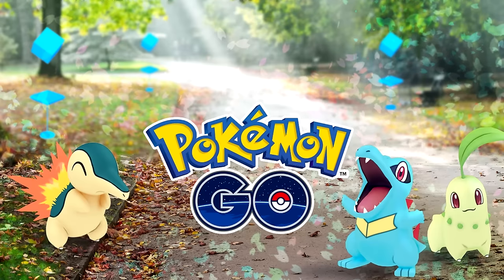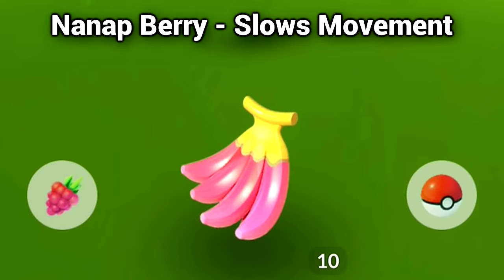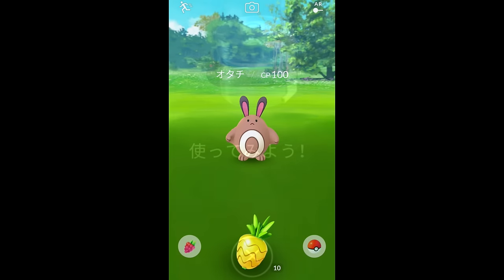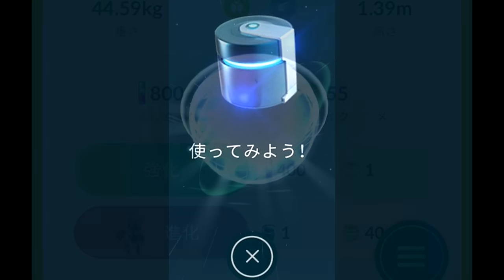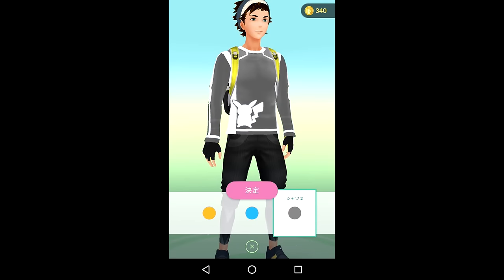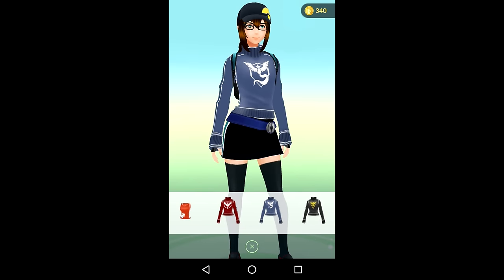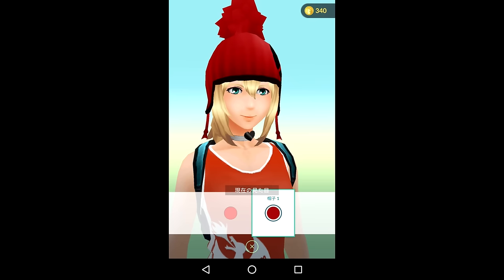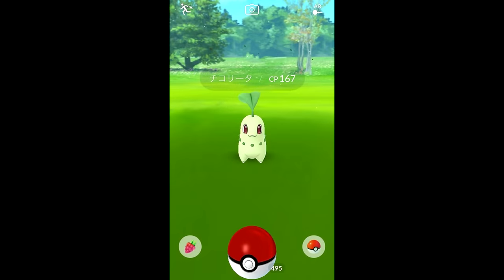POKEMON GO GEN 2 LEAKS! ★ GEN 2 & NEW AVATAR PREVIEW LEAKS ★ POKEMON GO GEN 2 UPDATE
Pokémon GO Gen 2 Release! Pokémon GO Gen 2 Gameplay Leaks & Pictures of the Future Pokémon GO Gen Release! These Leaked Pokémon GO Pictures include: New Gen 2 Pokémon, New Berries, Gen 2 Evolution + Item & New (Premium) Avatars coming to Pokémon GO with the new Gen 2 Pokémon GO Update!

Welcome to the #1 Stop for the latest of DAILY Pokémon GO Update News & Pokémon GO Gameplay including Egg Hatching, Evolutions, Catching and High Level Gameplay! If you are looking for Tips and Tricks and Strategy Guides to up your Pokémon GO Experience and you LOVE Pokémon GO, then be sure to Subscribe NOW for more Pokémon GO Content!

★ Let's Play Pokémon GO! Adventure

- Devices for Gameplay
Google Pixel XL 128 GB

- Recording Software
Microphone: Audacity (Free)
Elgato 60HD

- Webcam
Logitech C920

Pokémon GO is an augmented-reality game based on the Pokémon series developered by Niantic and Distributed by Nintendo. Pokémon go is scheduled for release in 2016 for iOS and Android and is released in selected countries for the Pokémon Go Beta